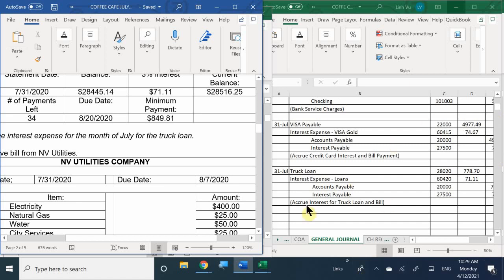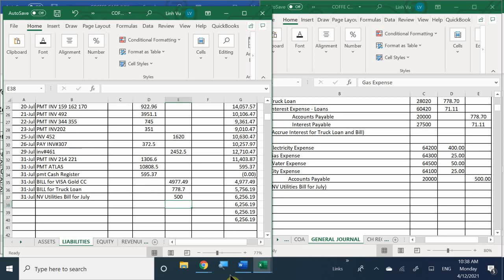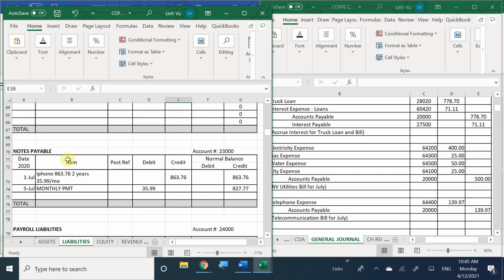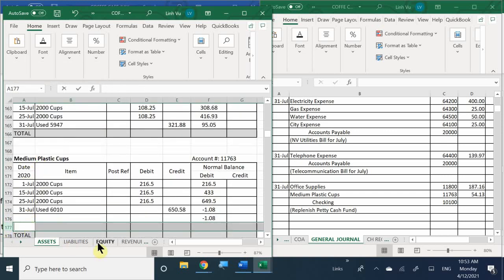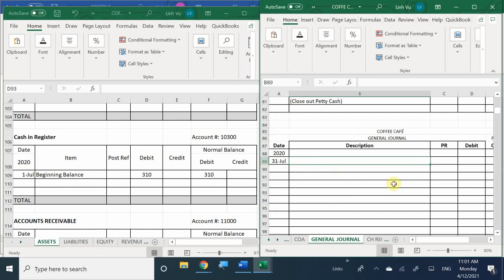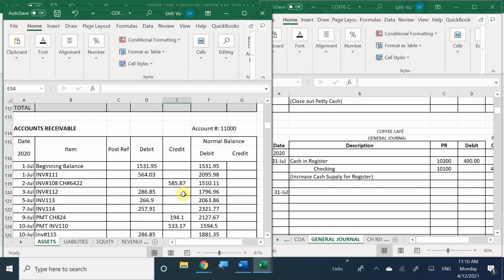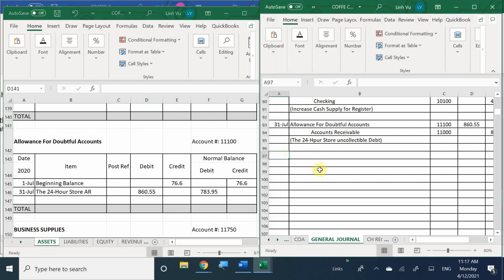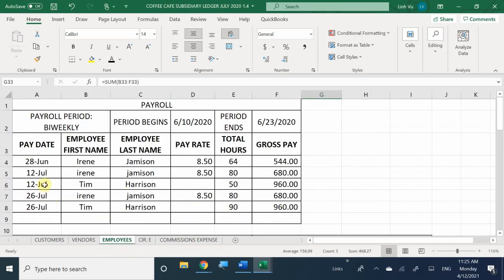AM ACCT 1.4 COFFEE CAFE JULY P2